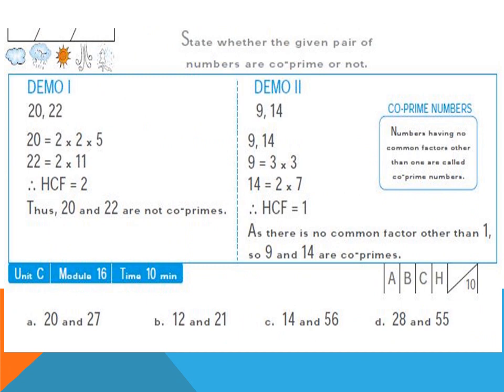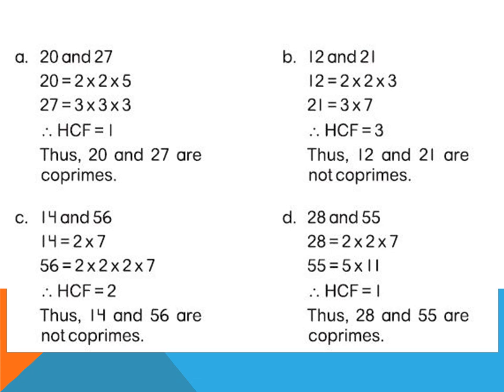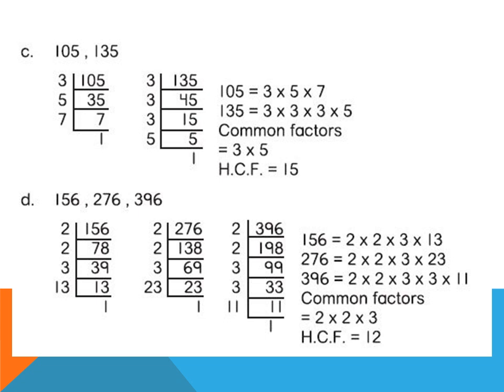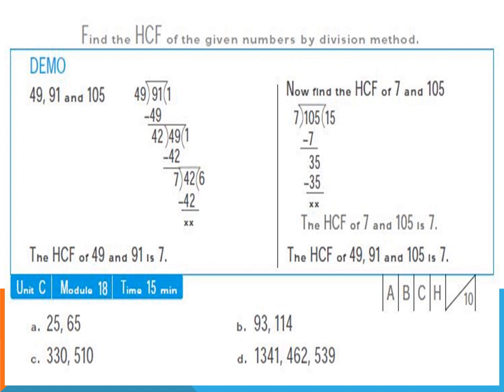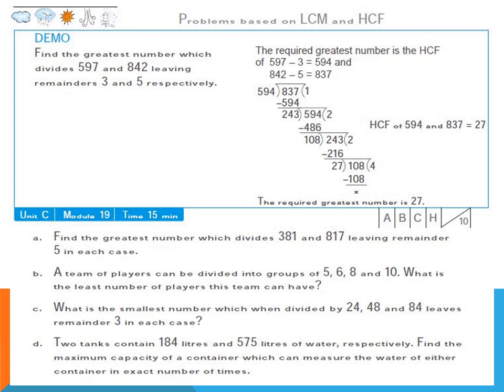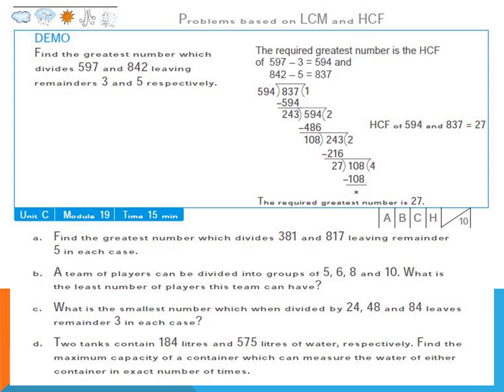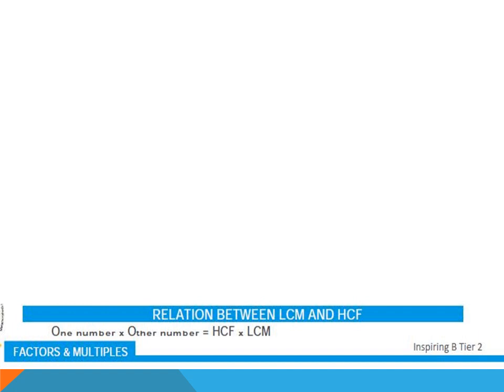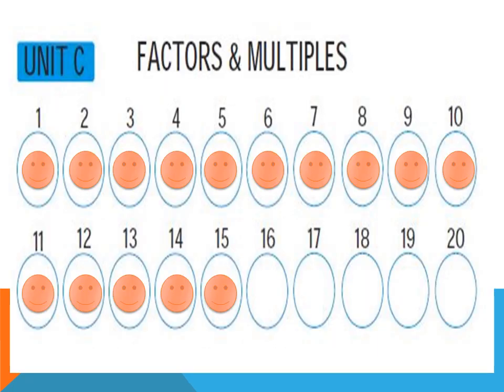Class 6 / Tier 2 / Unit C / Factors and Multiples (PART 3 OF 3)